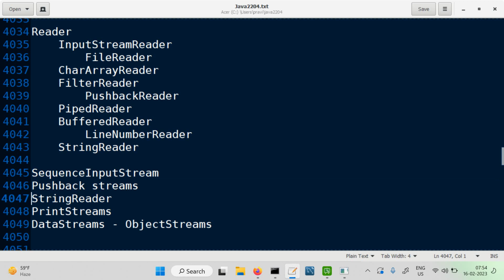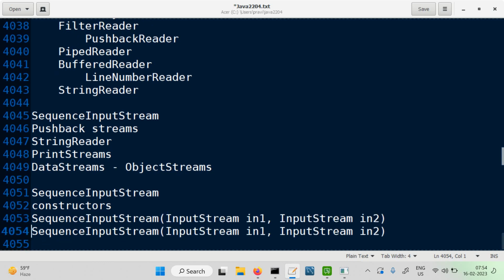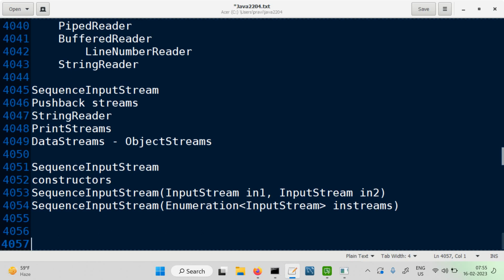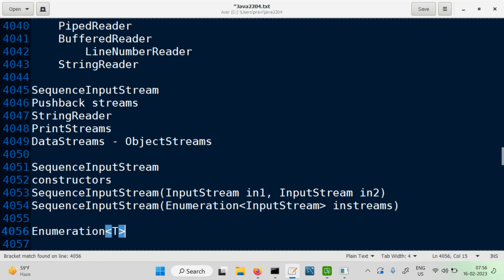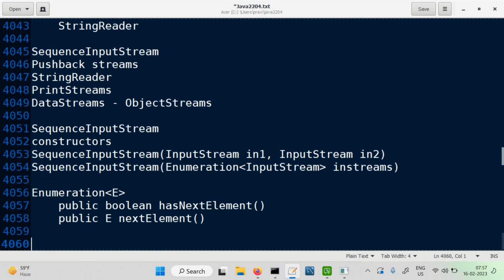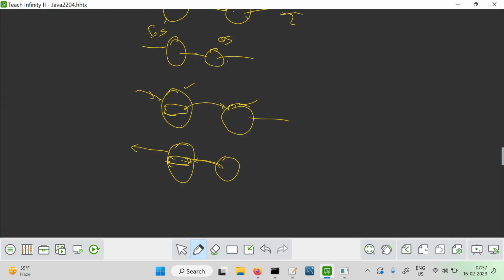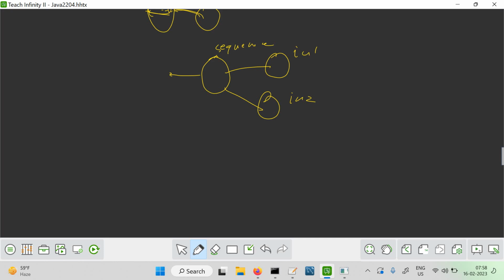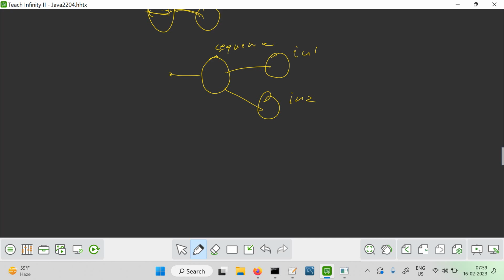SequenceInputStream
Recording of session on SequenceInputStream